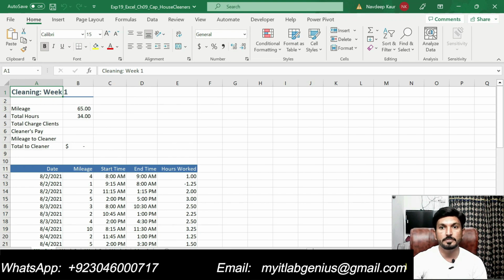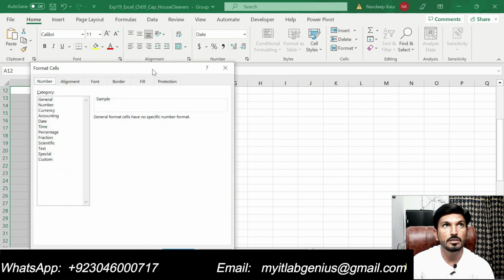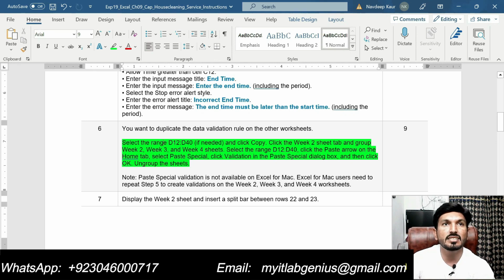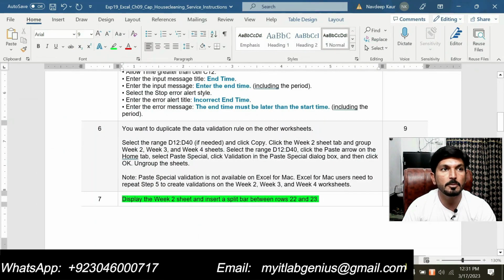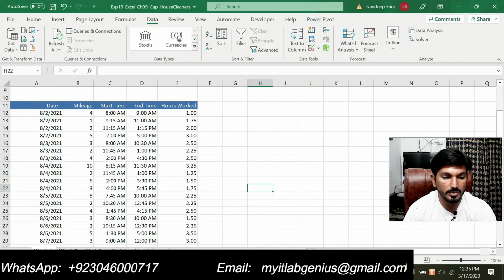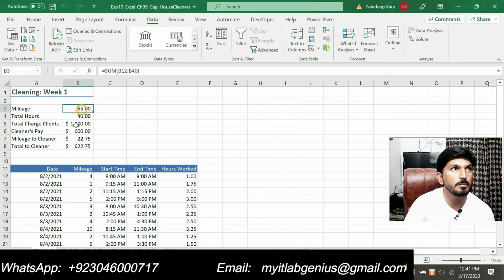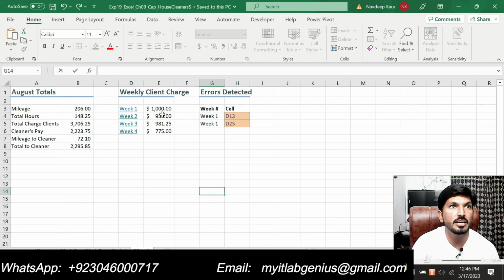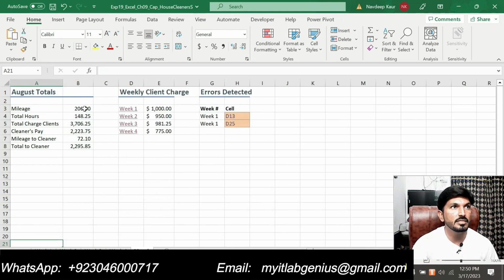Exp19_Excel_Ch09_Cap_Housecleaning_Service | Excel Chapter 9 Capstone - Housecleaning Service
Exp19 Excel Ch09 Cap Housecleaning Service
Excel Chapter 9 Capstone - Housecleaning Service